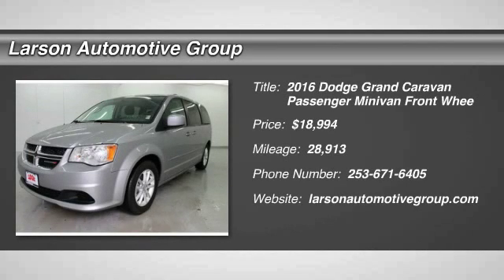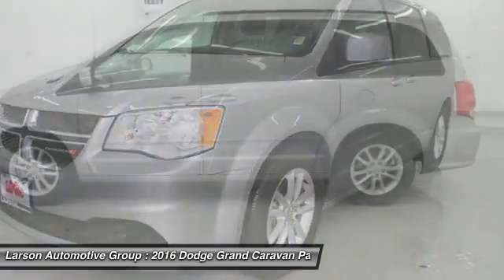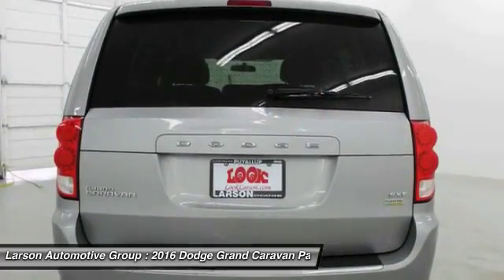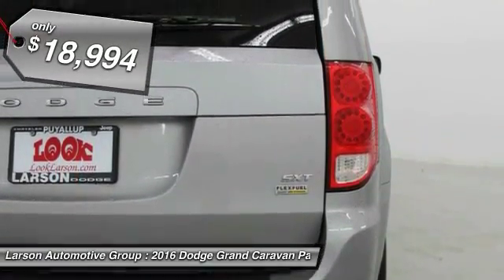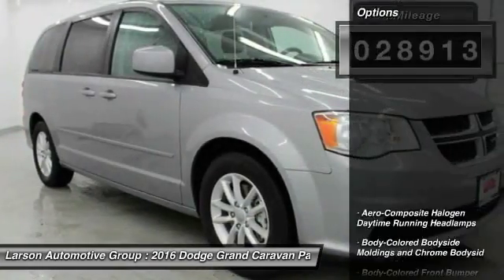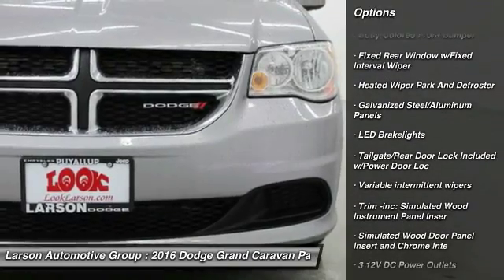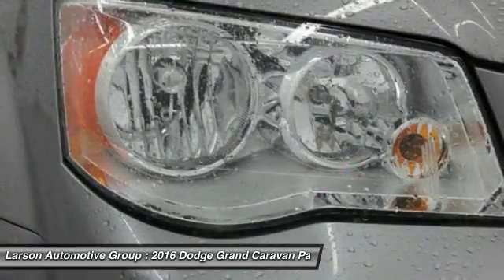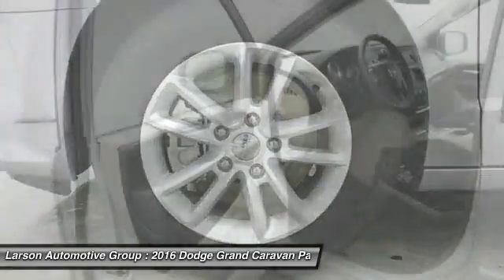2016 Dodge Grand Caravan Puyallup WA DP1187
2016 Dodge Grand Caravan SXT

2001 N. Meridian

My! My! My! What a deal! What a great deal! EMAIL for the Look Larson Hook Up!!! Your quest for a gently used van is over. This great-looking 2016 Dodge Grand Caravan has only had one previous owner, with a great track record and a long life ahead of it.